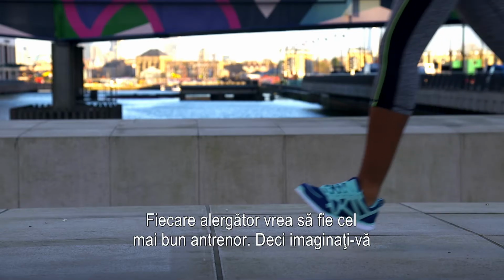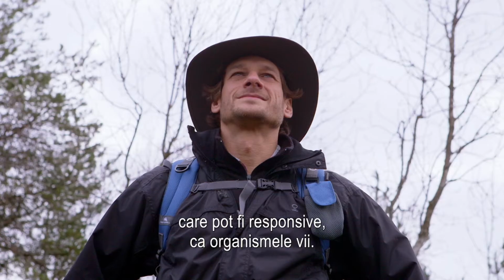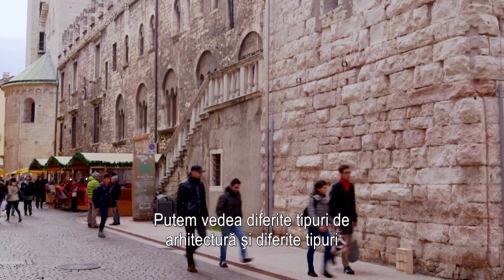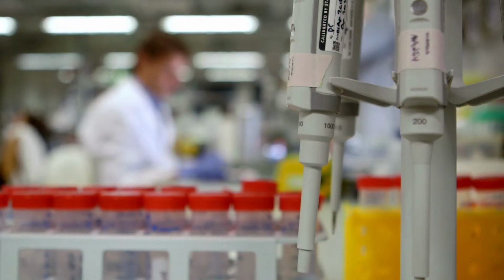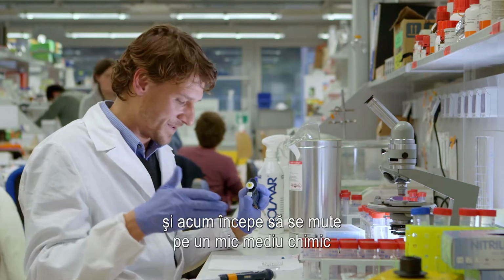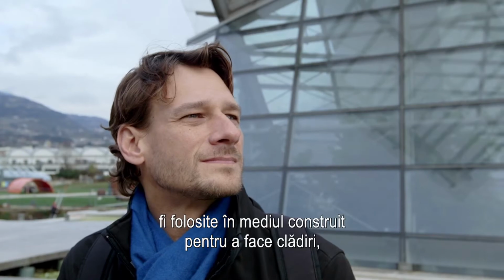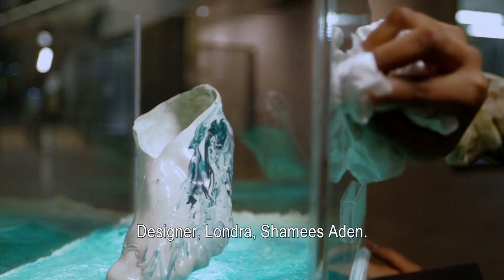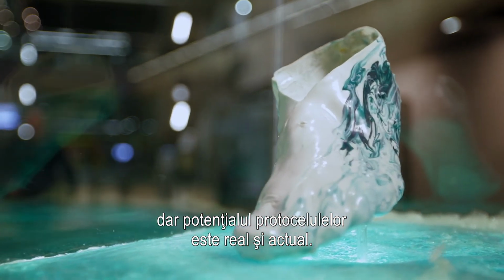Viața secretă a materialelor 08 Living Materials